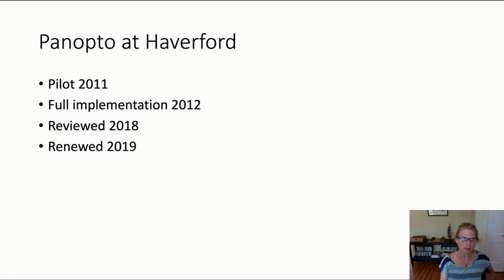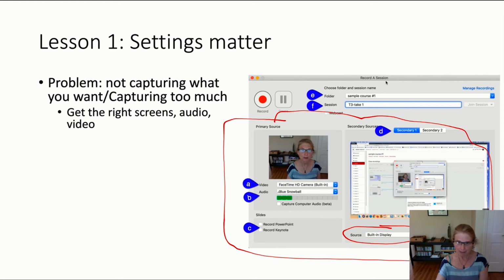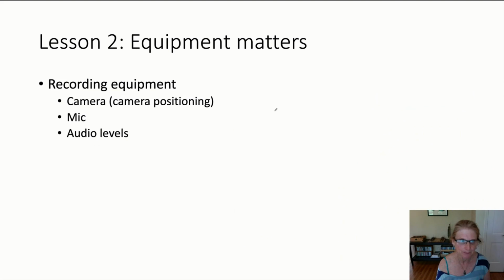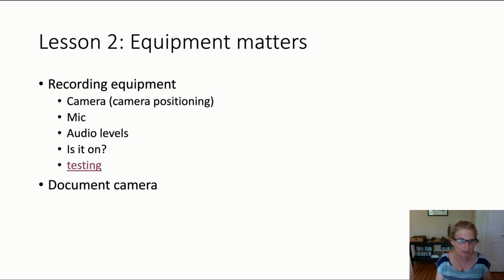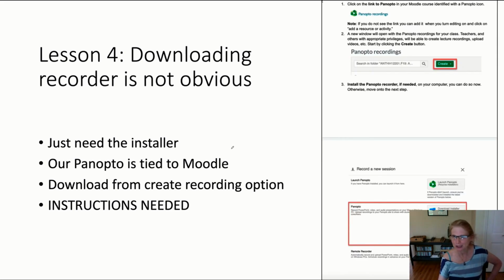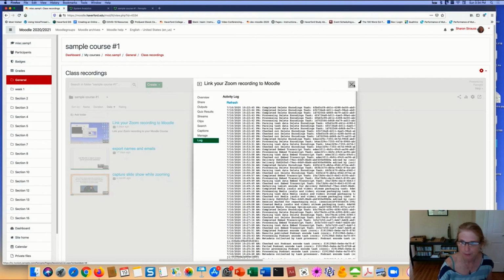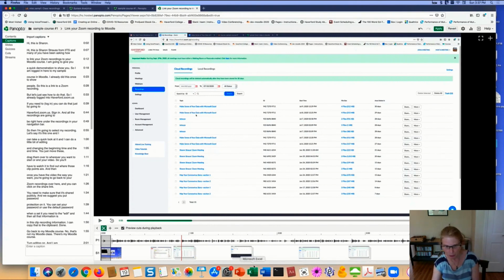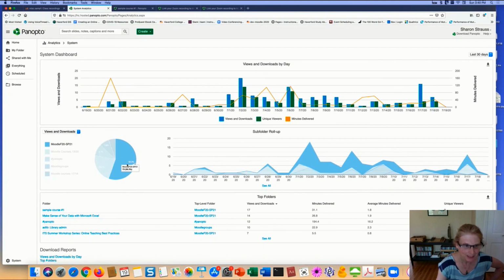Lessons learned with Panopto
Haverford has been using Panopto since 2011. In this video I show some tips we've learned along the way.